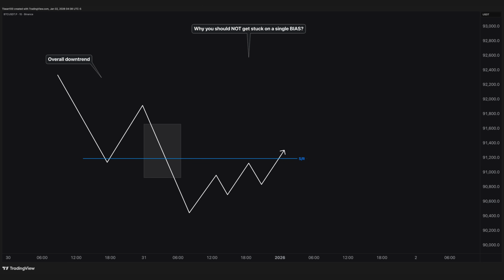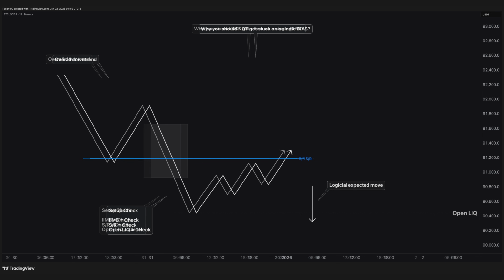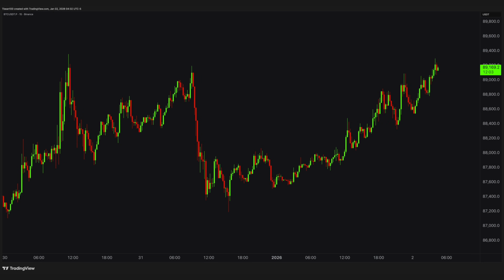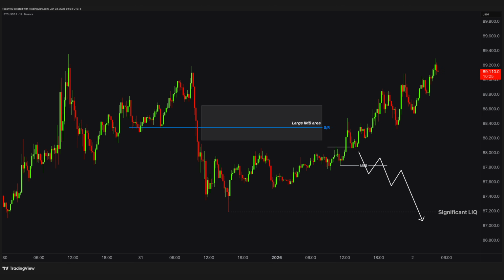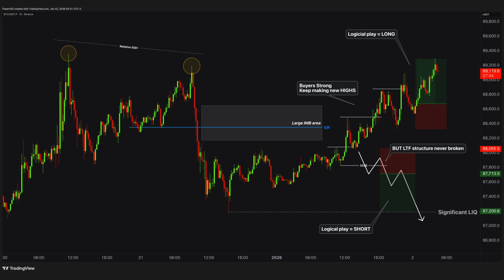Use THIS Bias Strategy: BIAS Concept that I Wish I Knew as a Beginner.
✅  Description:

Learning smart money concepts (SMC) transformed my trading journey. By using order blocks, breaker blocks, and liquidity, I was able to improve my scalping and day trading performance across cryptocurrencies, forex, BTC, bitcoin, commodities, futures, and stocks. In my mentorship and free trading course, I share all these techniques in detail.

✅  Chapters:

00:00 Intro & Disclaimer
00:25 King of Trading Concepts